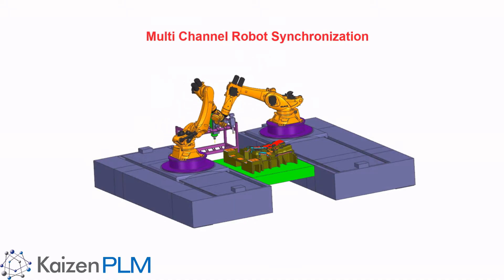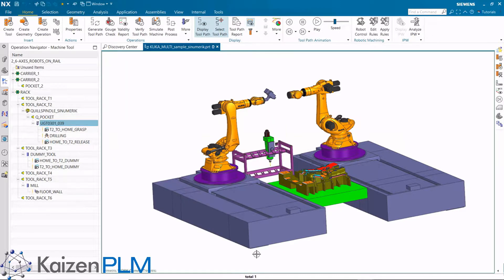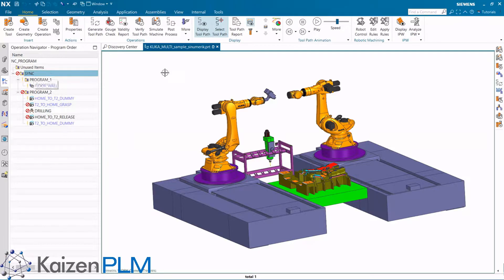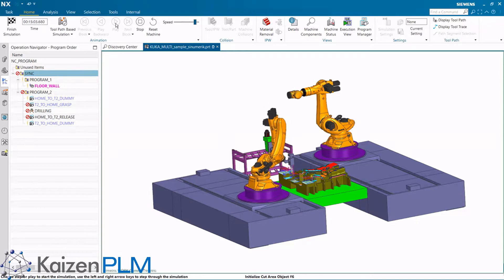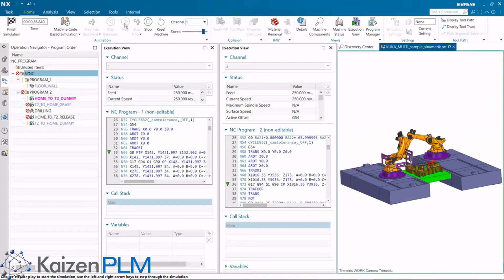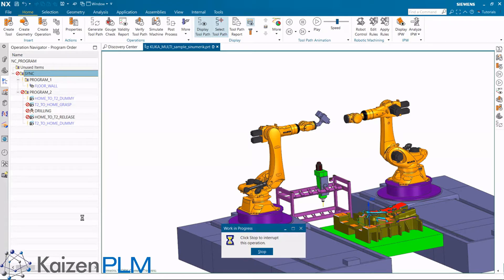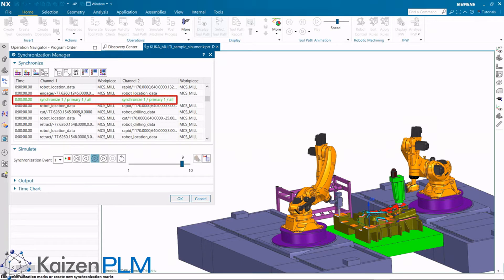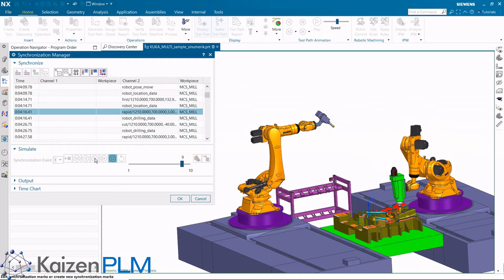Multi channel Robots